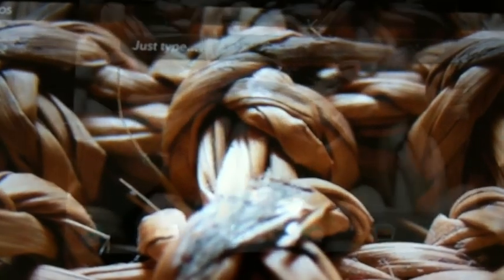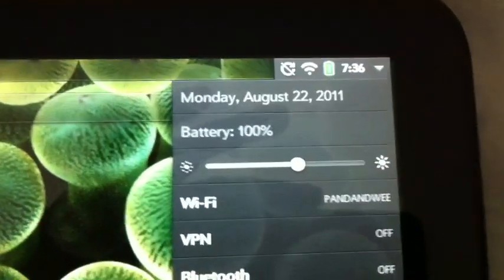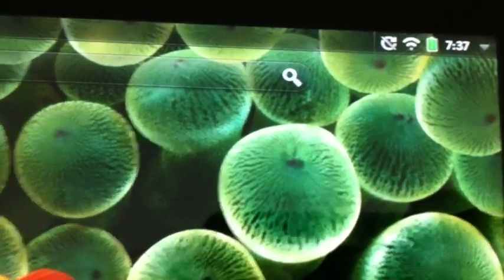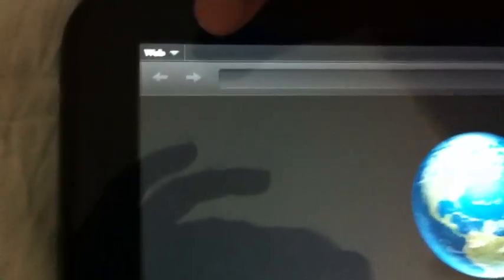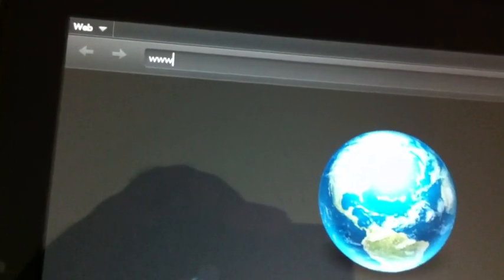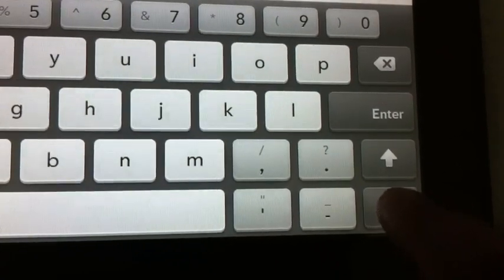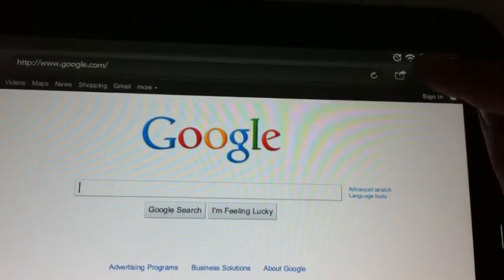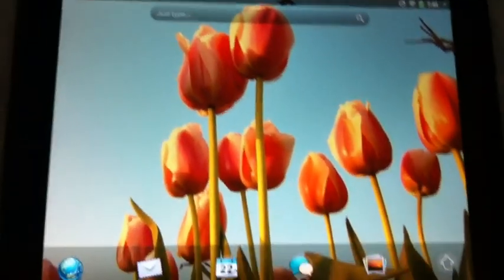How to use HP Tablet /HP WebOS Touchpad tablet walkthrough - Part 1: Basics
part 3 Info on how to add multimedia and native apps of HP touchpad go

If you bought one then I'll help you with basics and native apps. In this video I am showing home screen, cards, preferences, browser and keyboard...This video was shot using Iphone 4 and Imovie. This is unscripted video so please ignore all the errors in demonstration.